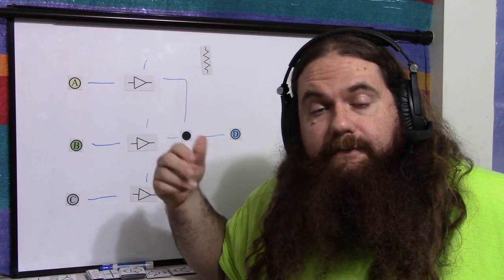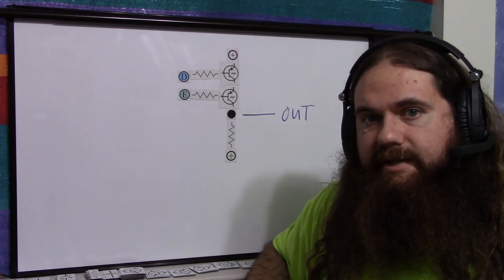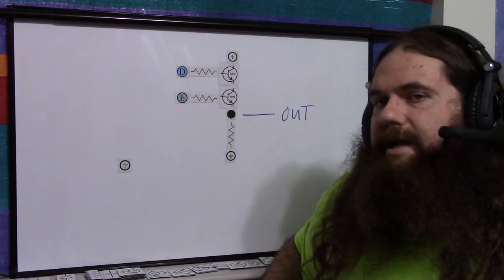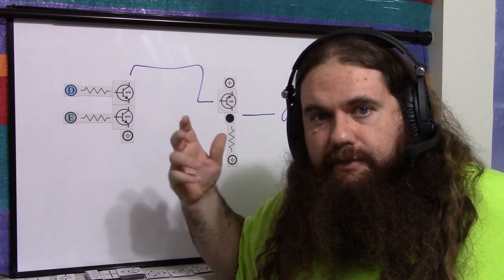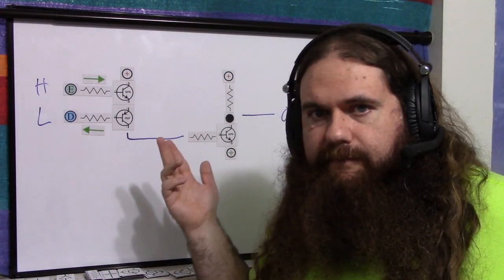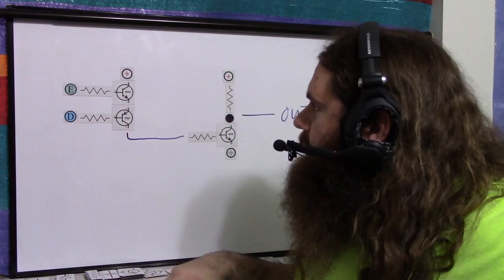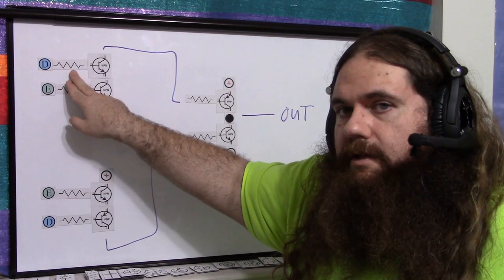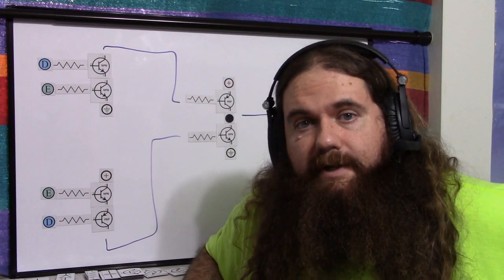Tri State Digital Buffer - NPN and PNP BJT Circuit - Simply Put